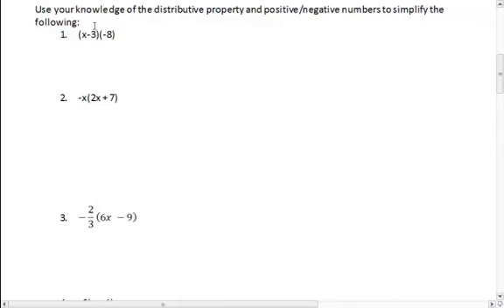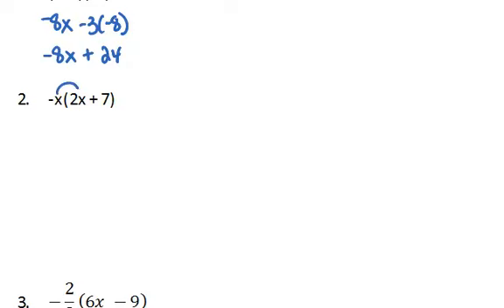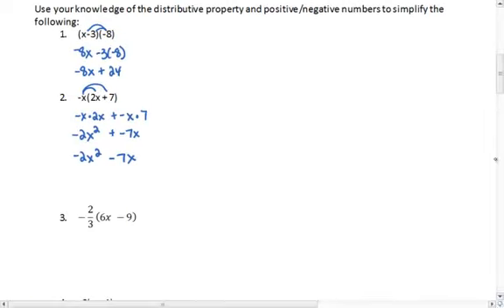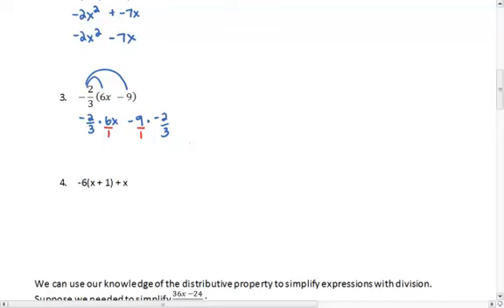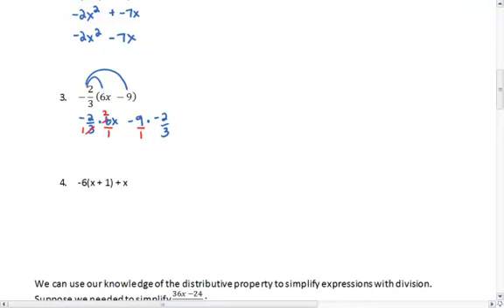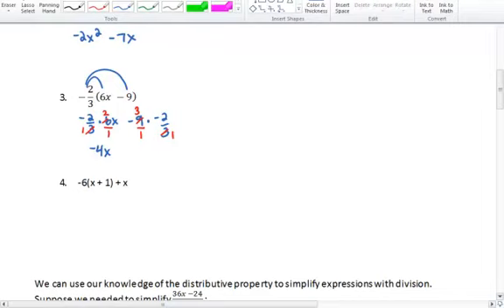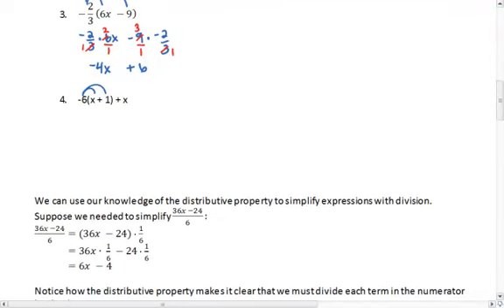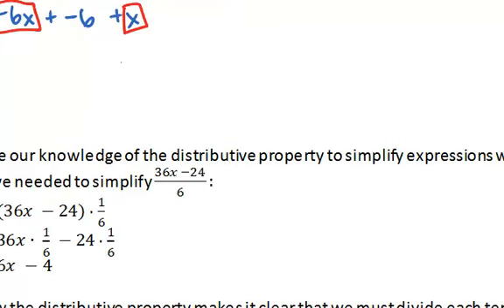Distributive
Use the distributive property to solve some exercises.